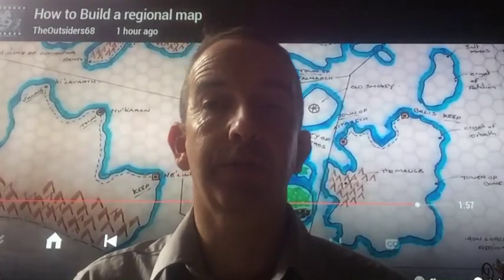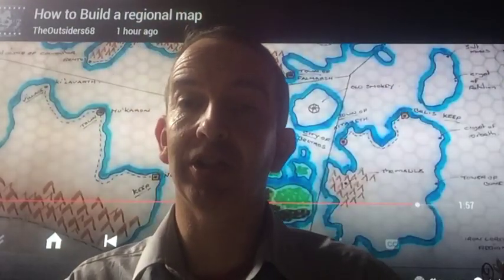How to Build A RPG Sandbox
In this video sean goes over a step by step guide to building a RPG sandbox / regional map.
I've called the region Felgarth.
Divided into four key areas.
Fleshed out 15 settlements
And 30 other interesting locations.